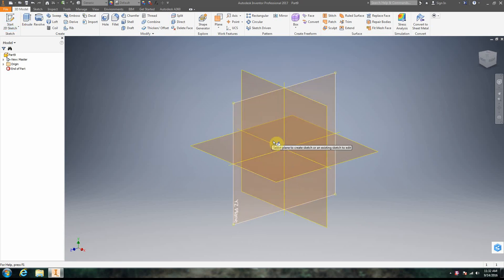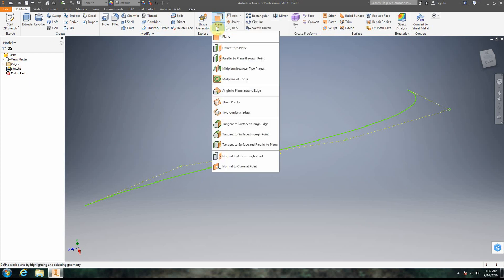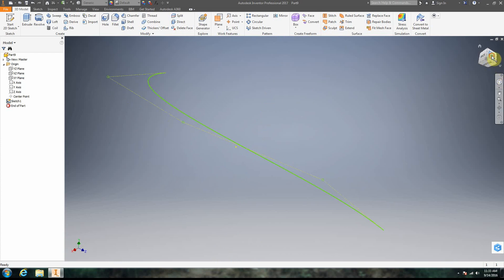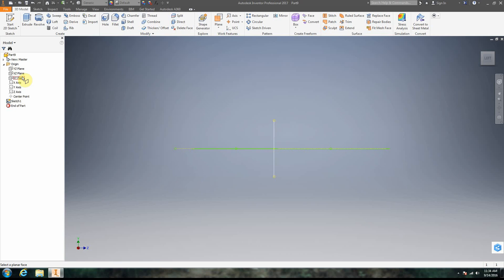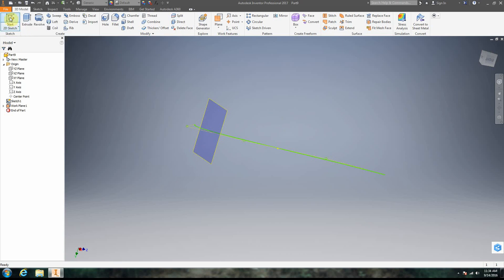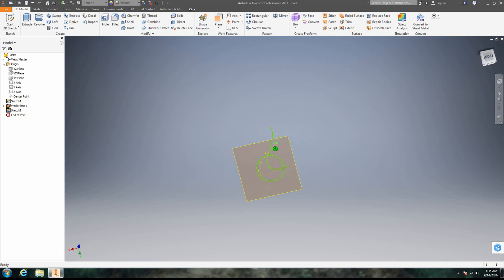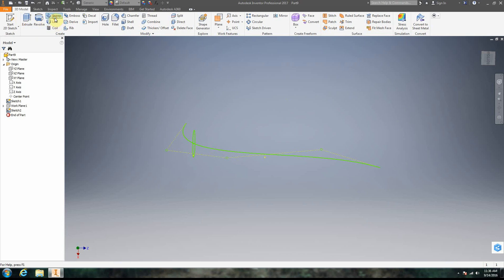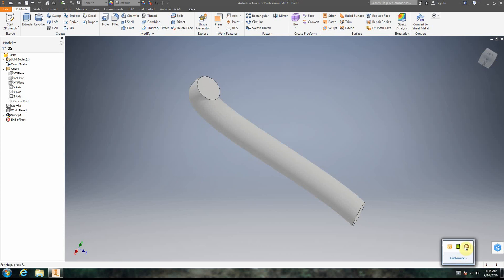AutoDesk Inventor 2017 : 09 :Sweep Tool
Review of Sweep Tool in Autodesk Inventor 2017.